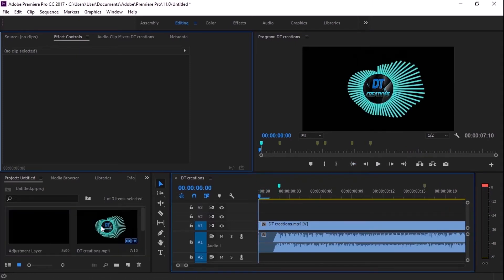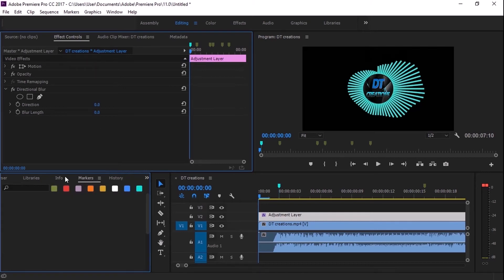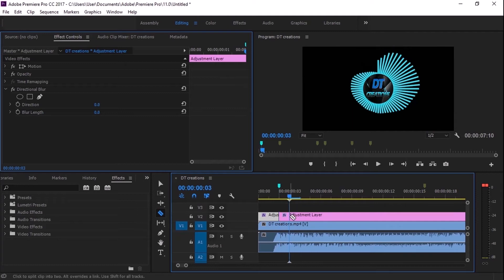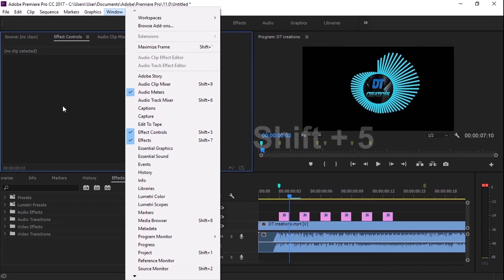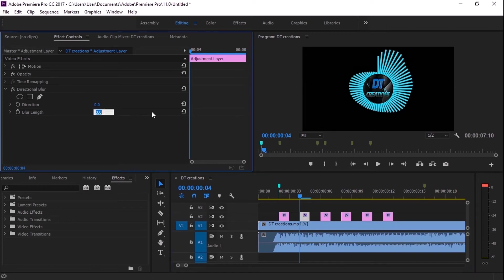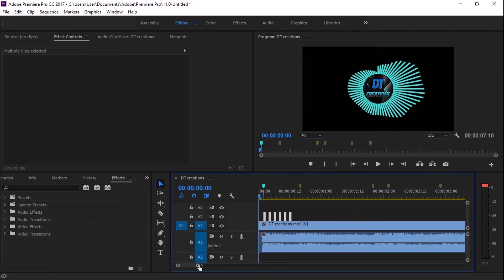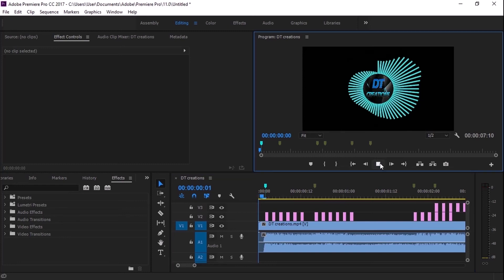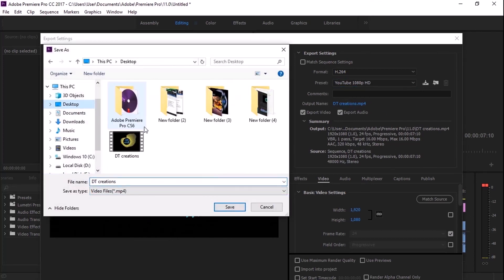Directional blur Effect එකෙන්ලස්සන Bass Shake Effect එකක් හදාගමු💯💯💯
DT creations

🎬Timestamps
💠00:00​ - Intro
💠00:26 - Bass Shake Effect ​එකක් හදාගමු